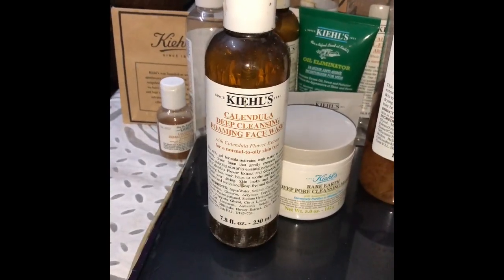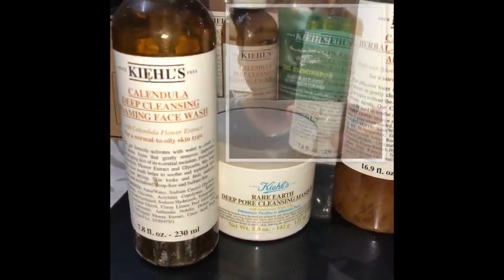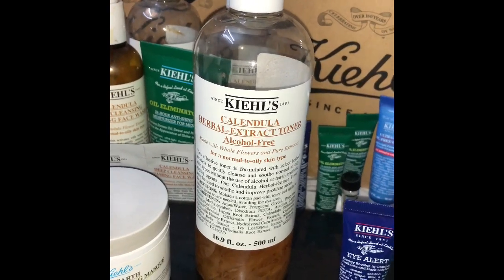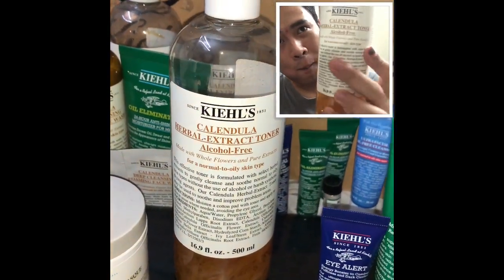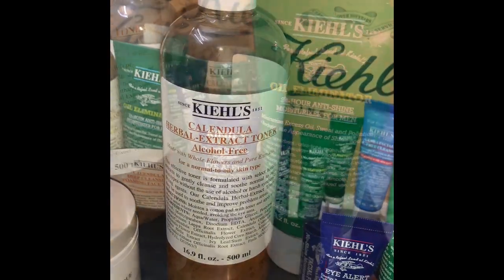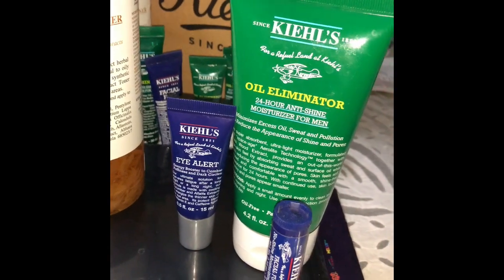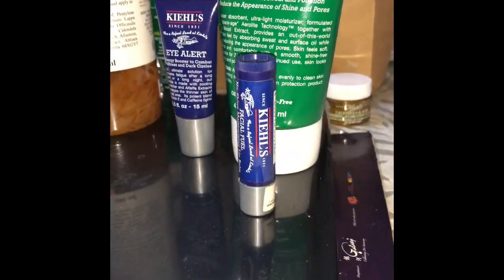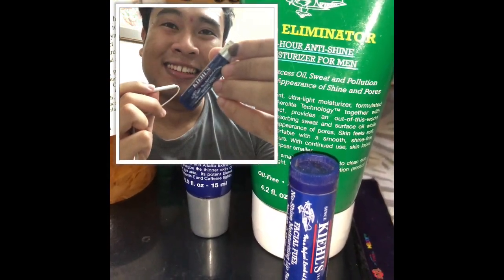Kiehl's Appreciation Video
A short video on what Kiehl’s products has done to my skin and why Im continuing using it! Plus I want to win a trip to New York to celebrate their 10th year Anniversary as well! :)
(and click the link on my FB post!)

Facial cleanser:
Kiehl's Calendula Deep Cleansing Foaming Face Wash

Mud mask:
Kiehl's Rare Earth Deep Pore Cleansing Masque

Toner:
Kiehl's Calendula Herbal-Extract Toner (Alcohol-Free)

Eye cream:
Kiehl's Eye Alert (Men's Facial Fuel range)

Moisturizer:
Kiehl's Oil Eliminator 24-Hour Anti-Shine Moisturizer For Men

Chapstick:
Kiehl's No Shine Moisturizing Lip Balm (Facial Fuel range)